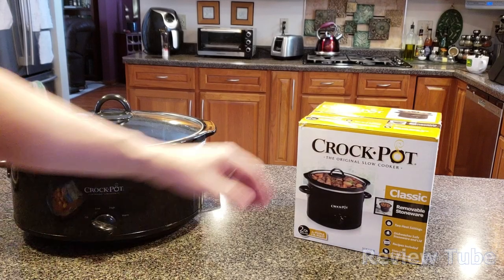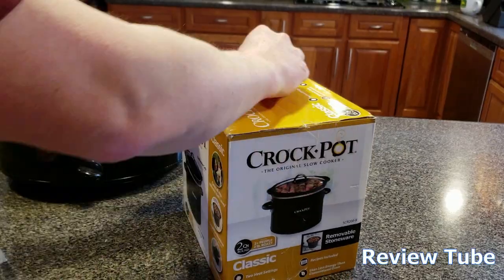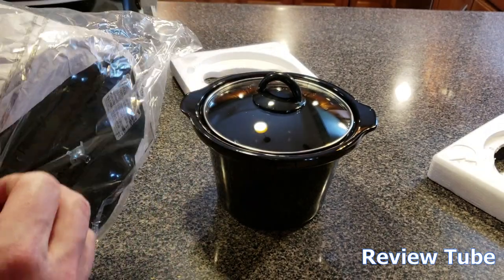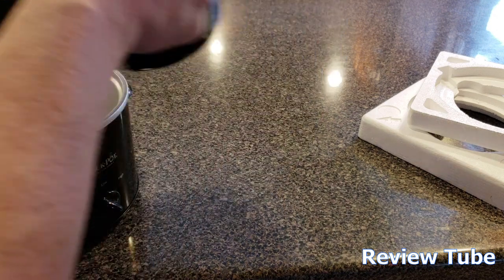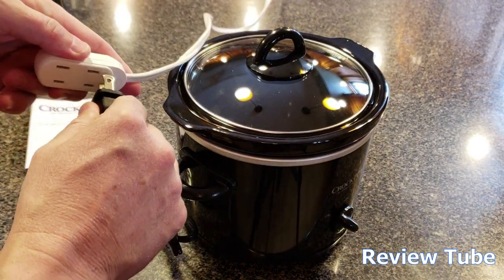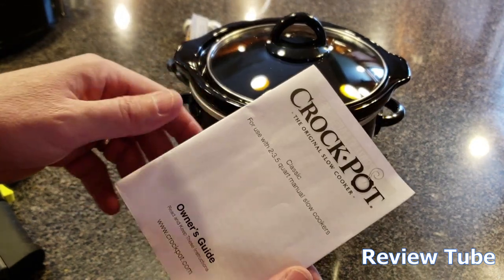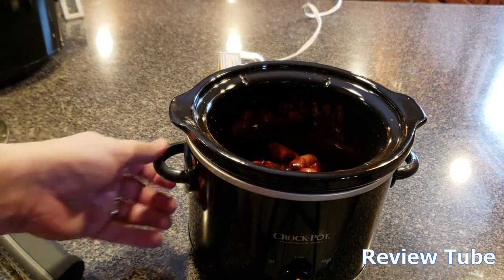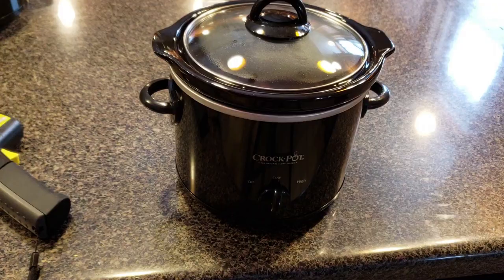Classic Mini Crock Pot (2 Quart) Slow Cooker SCR200-B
A very affordable mini crock pot that lets you heat up or cook smaller portions.  2 Quart capacity...perfect for hors devours or snacks.  Usually you can buy these for under $10.